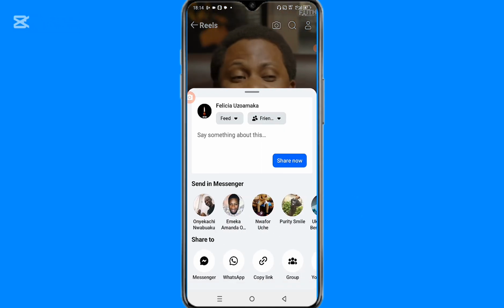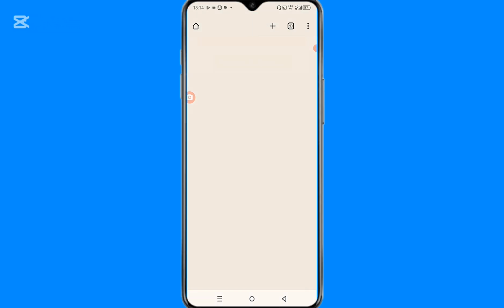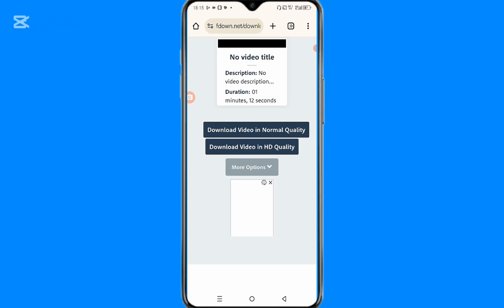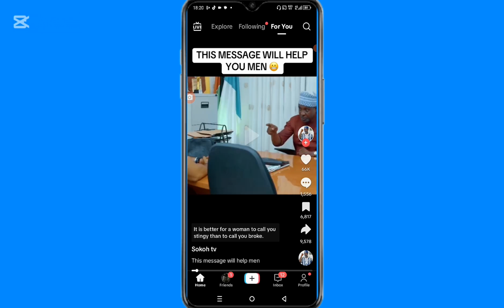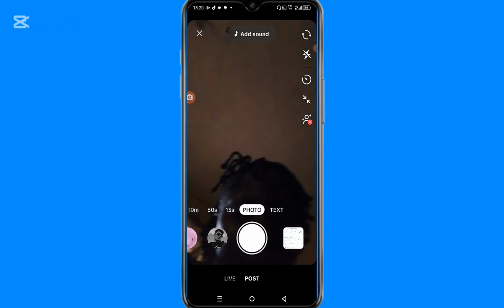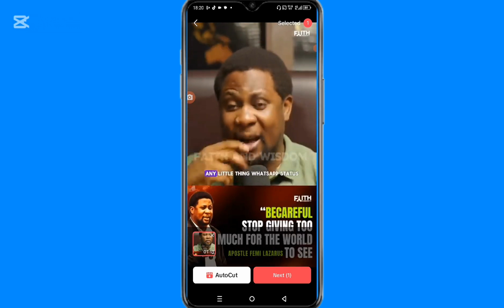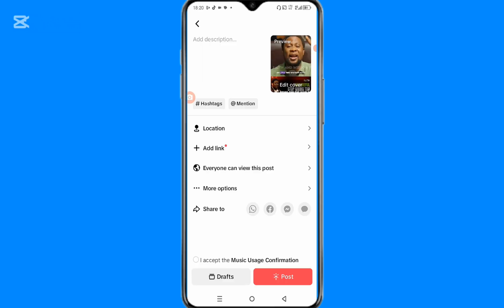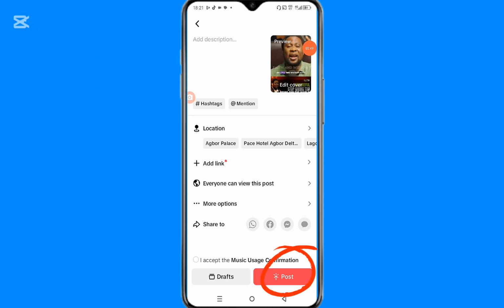How to Share Facebook Reels to Tiktok (2025)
In this facebook tutorial video, i will show you how to share facebook reels to tiktok app.

► Learn how to do more on facebook  here  -

► how to share facebook videos to tiktok
► how to post tiktok to reels without watermark
► how to share instagram reel to tiktok
► how to do reels on tiktok
► how to share instagram video to tiktok
► reel to tiktok converter
► how to share facebook reels on instagram
► how to find saved reels on tiktok